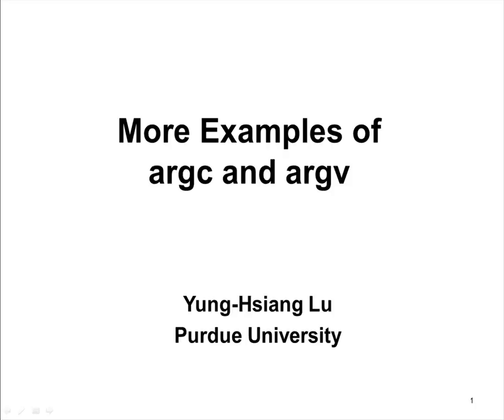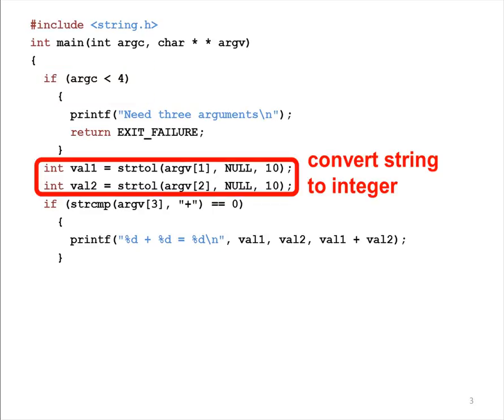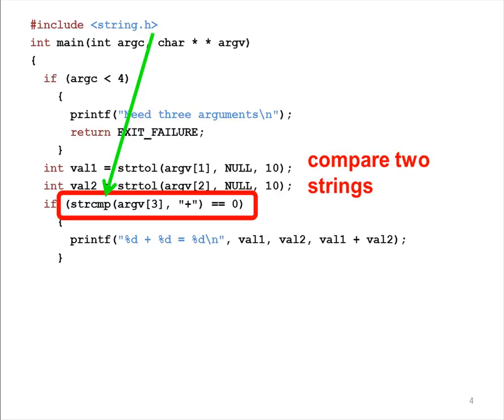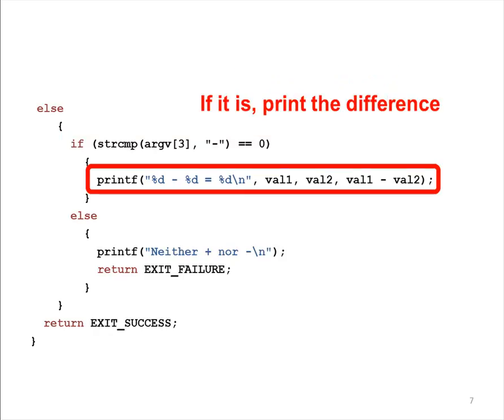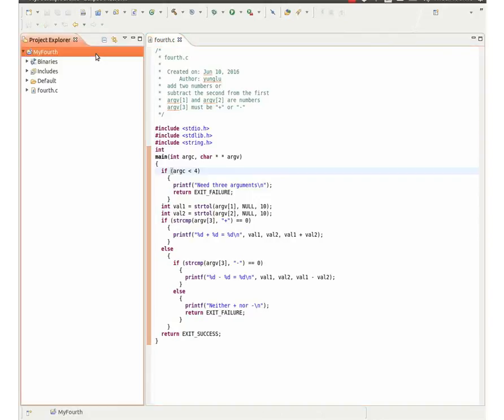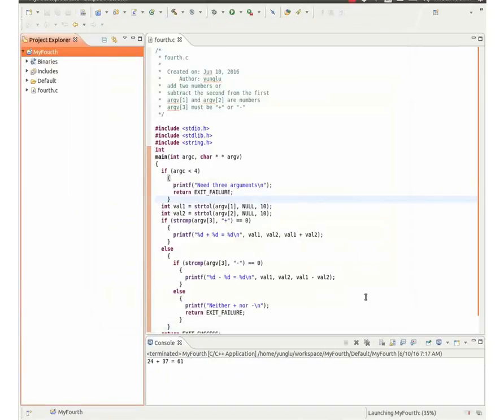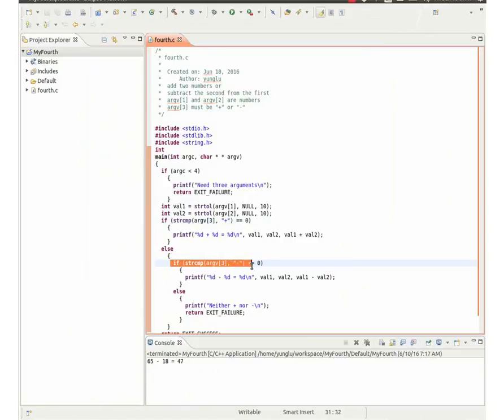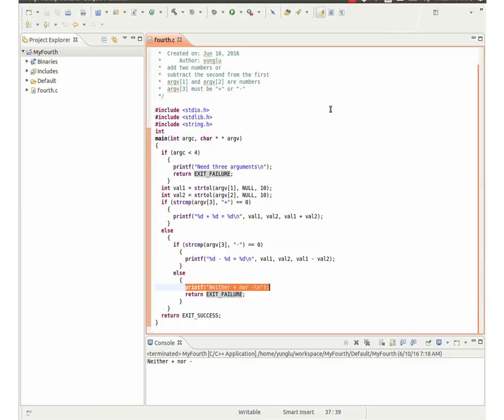Use argc and argv to control a program's behavior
In a C program, argc and argv are the main function's input arguments. This example explains how to use argc and argv to control a program.

The narration is generated using Natural Reader.